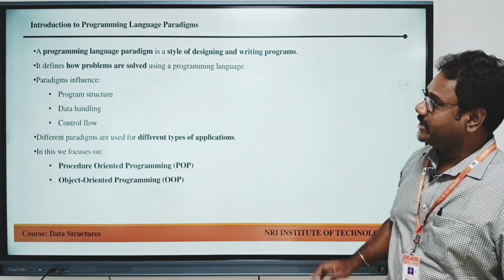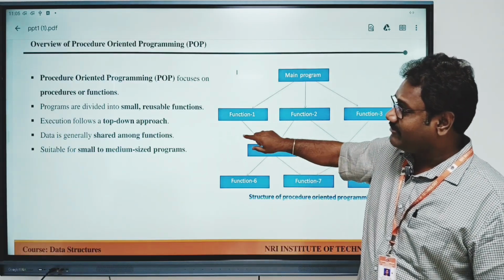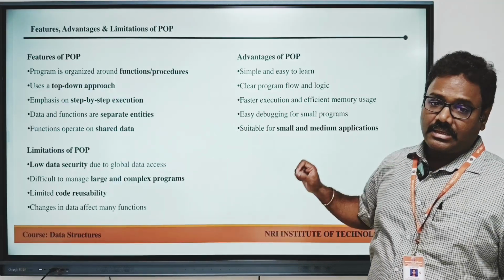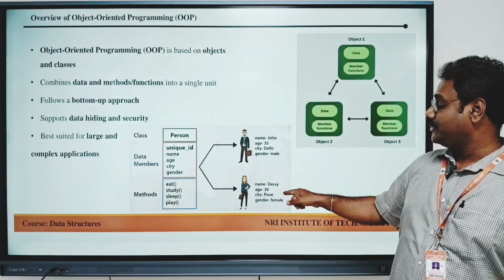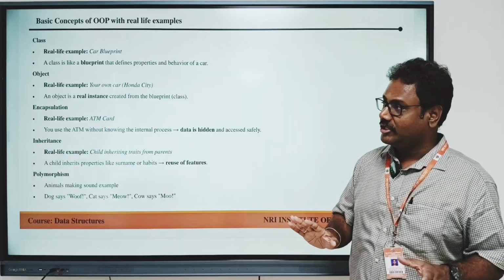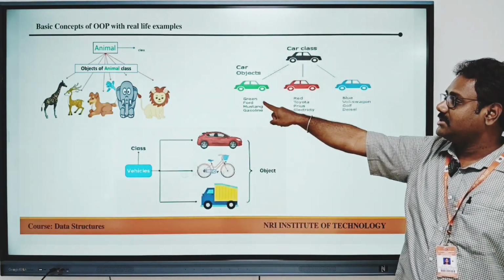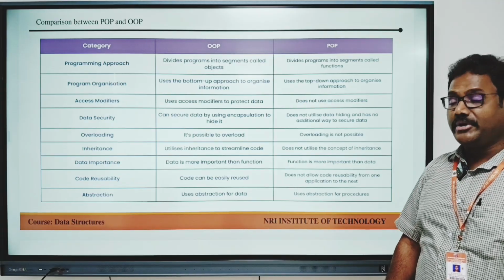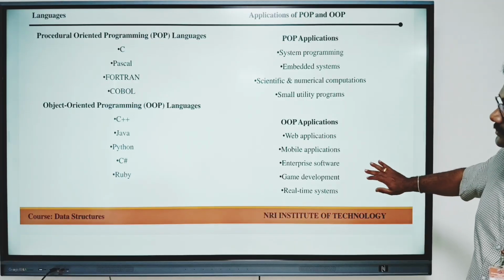Introduction to data structures